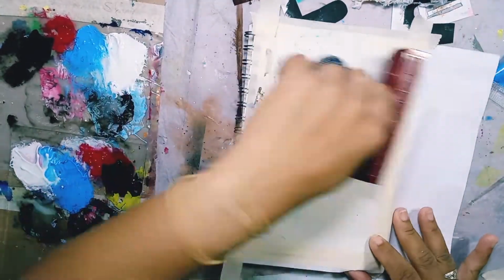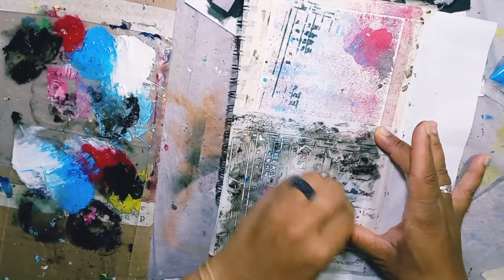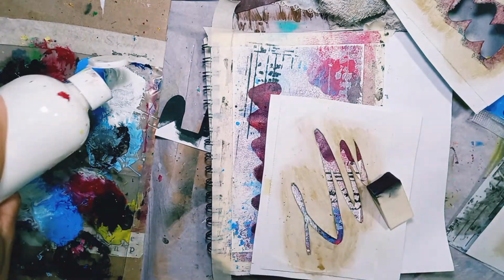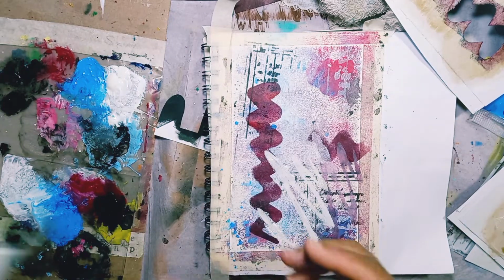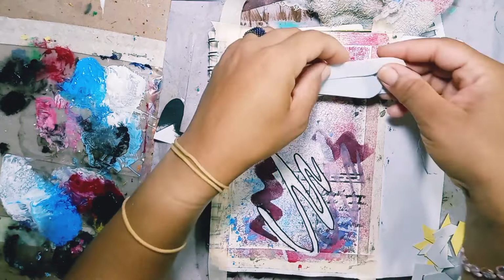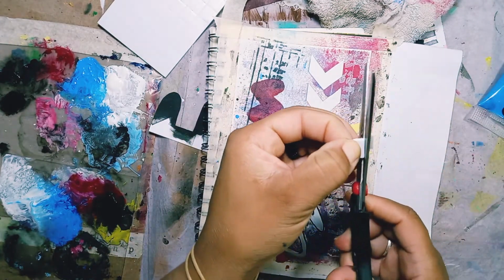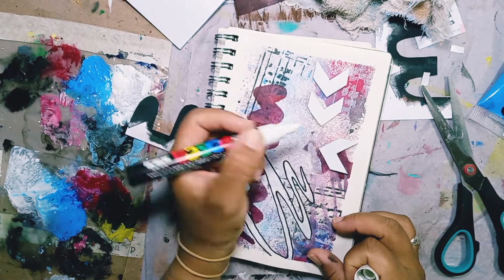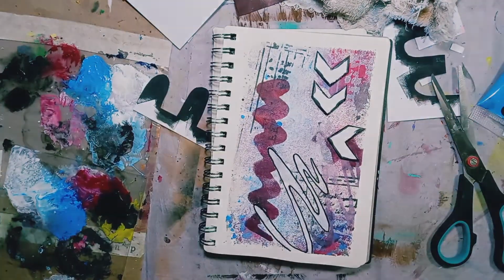Abstract Mixed Media #52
Day #174 of the 365somethings2022 challenge by daisyyellowart.

 Here I am challenging myself to :
1. Learn as I go (yes!)
2. Enjoy the process 😊

Materials used:
• Art Visual Diary 110 GSM, A5.
• Acrylic paint
• Brayer
• Paper stencils
• Pop Dot 3D Adhesive by Forever in Time
• Paper cut outs from paper stencils I made
• Masking tape to tape my border.